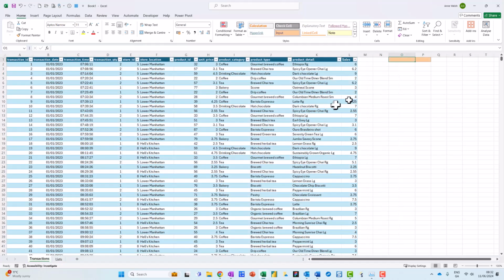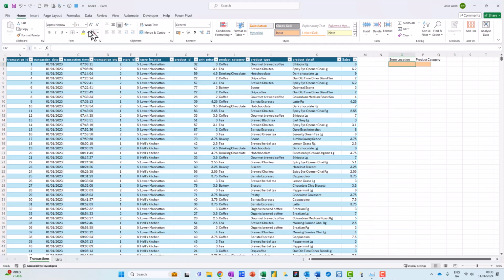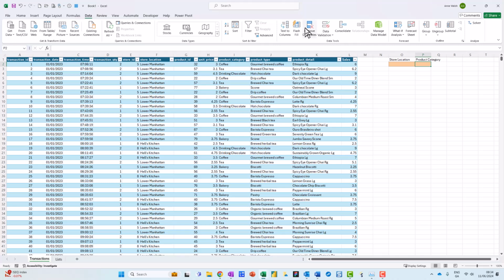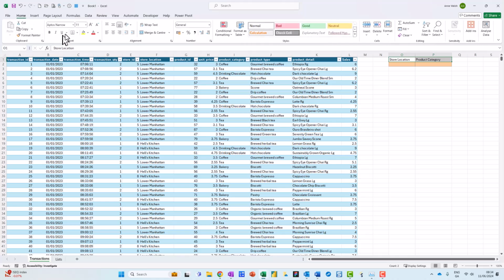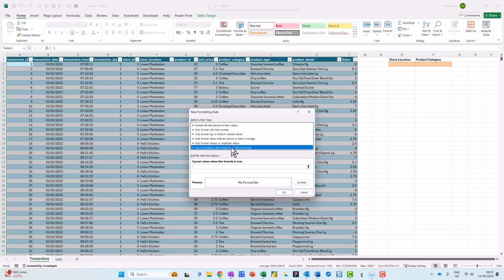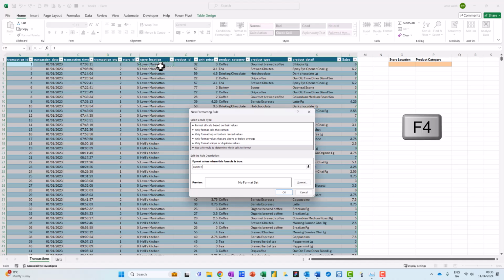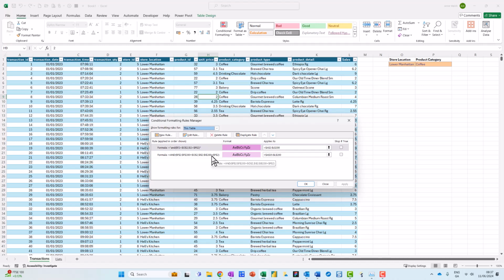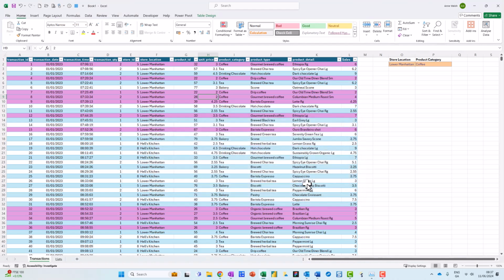How to conditionally format a row with two conditions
In this tutorial I show you how to use Excel with two dropdown boxes to highlight rows in your data